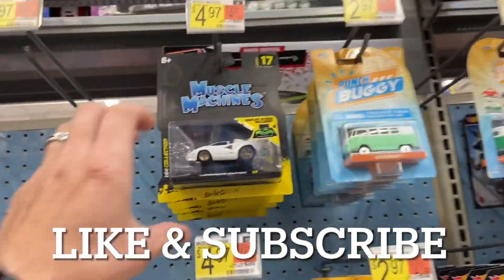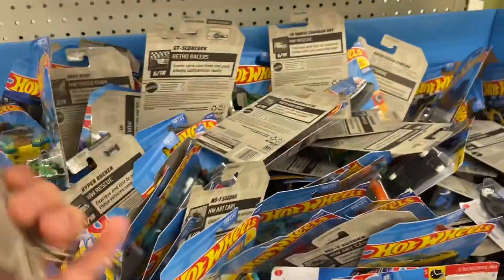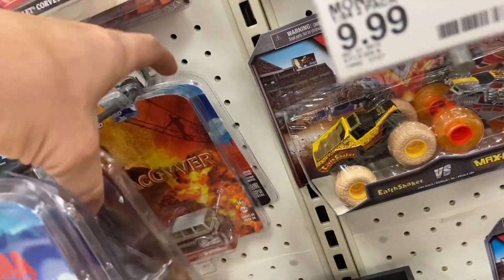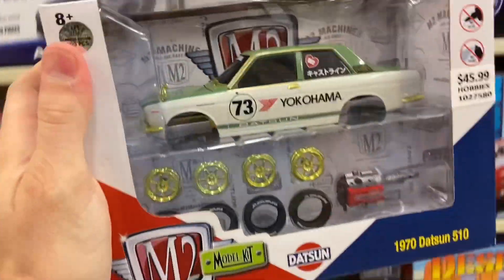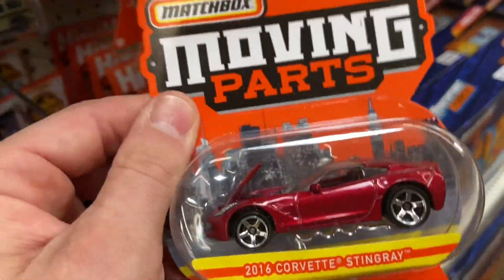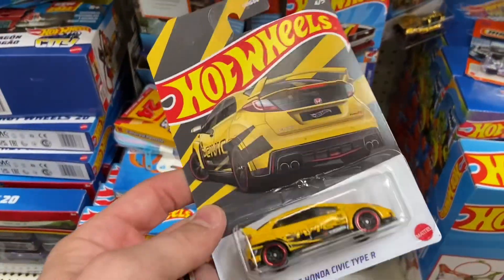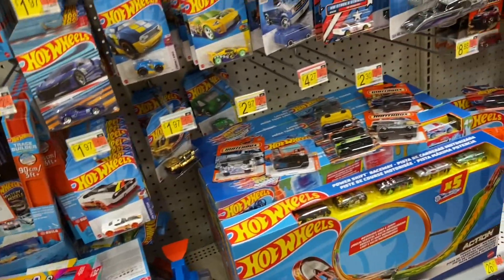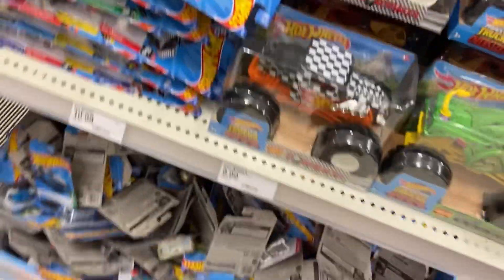Found Some Chases, But Why Do The Chases Cost More Then the Mainlines!?!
Good hunt, but wasn’t happy about the price of a really cool 1 of 500 M2 Chase
Hot Wheels Super Treasure Hunt Cars
Johnny Lightning
Greenlight
Muscle Machines